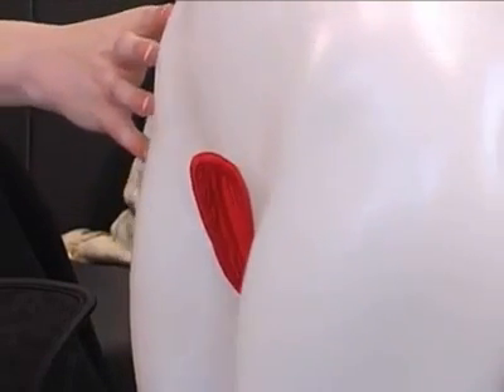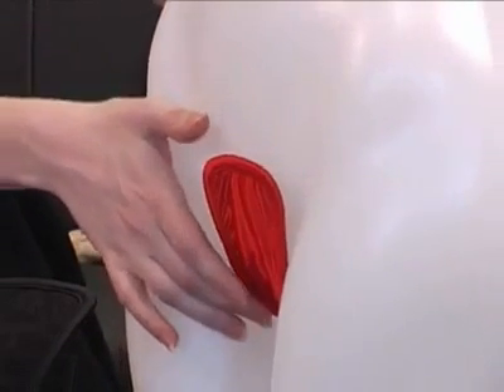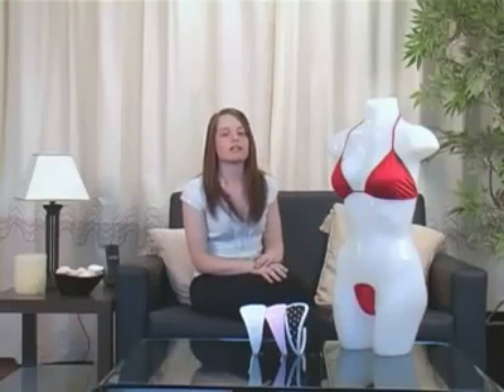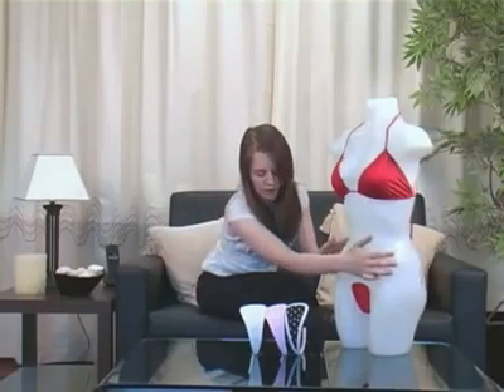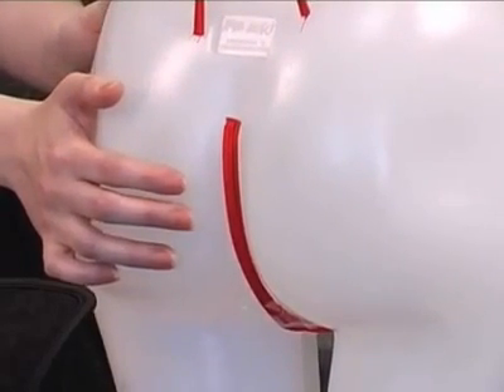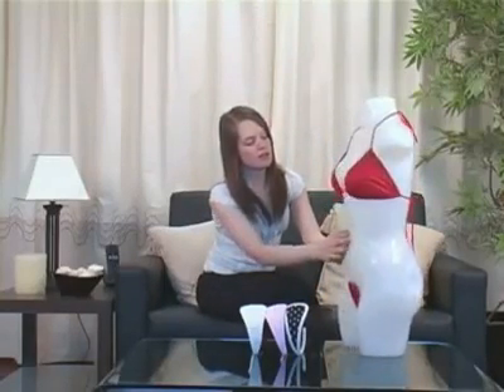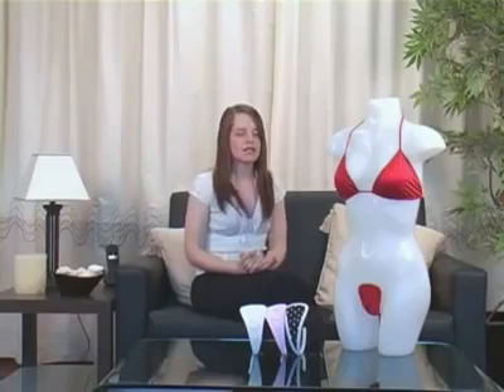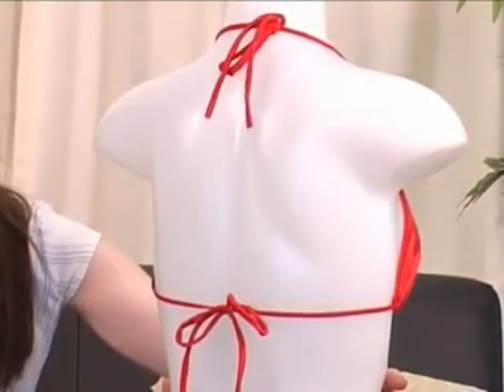C String by My Fame Diva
Wonder how to wear this sexy piece? Check this out!